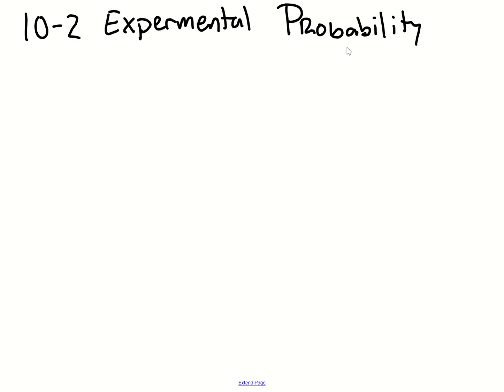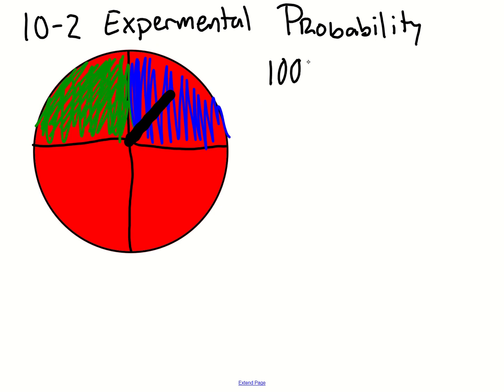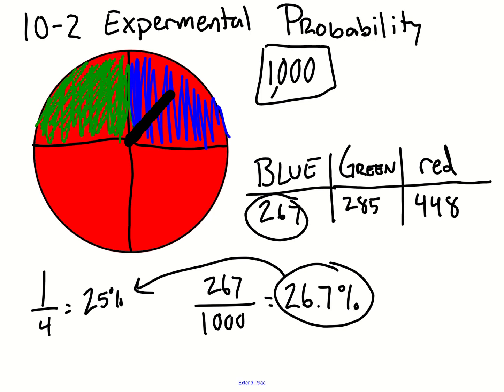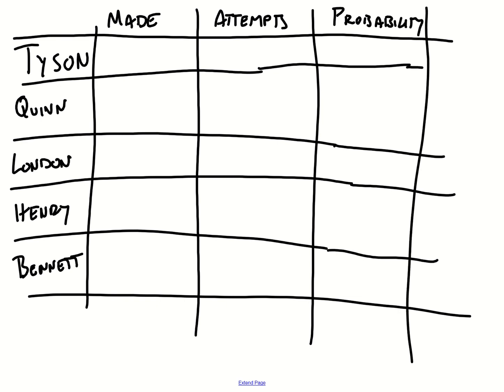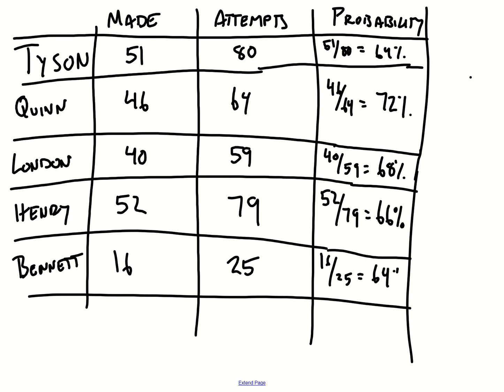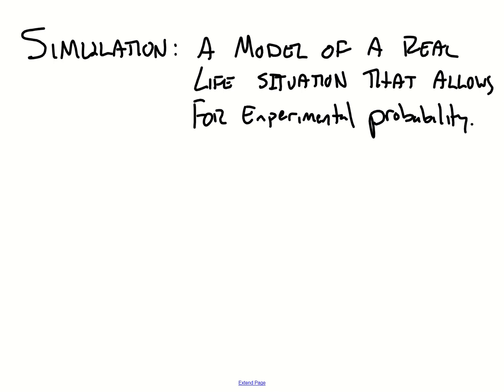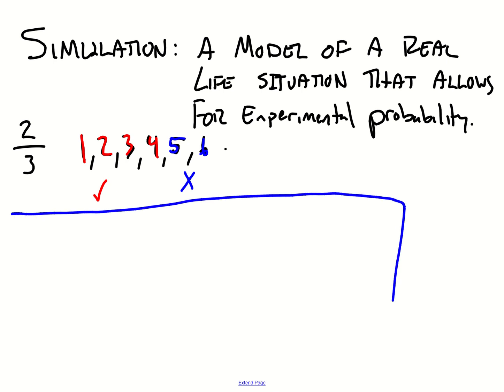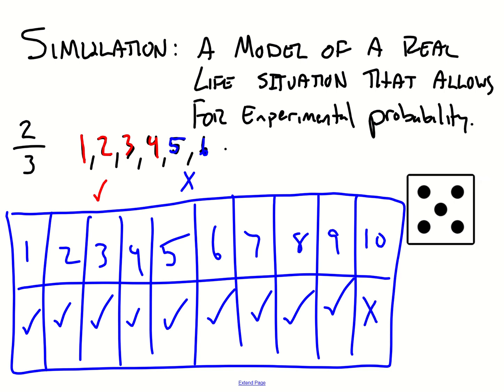10-2 Experimental Probability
Course 3 Unit 10 Lesson 2
Students will learn to identify experimental probability